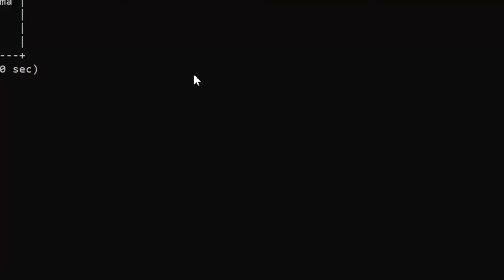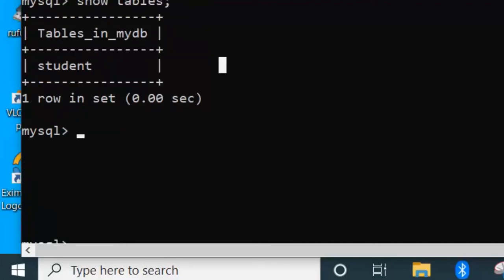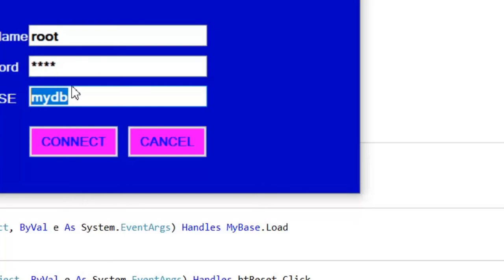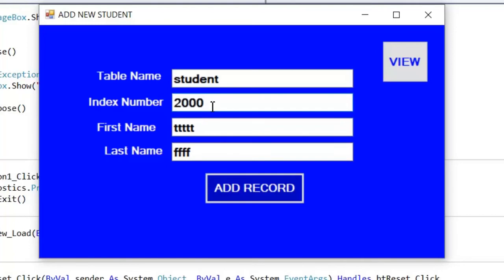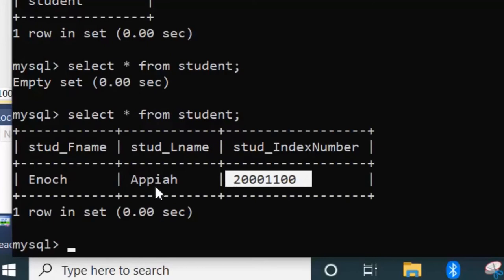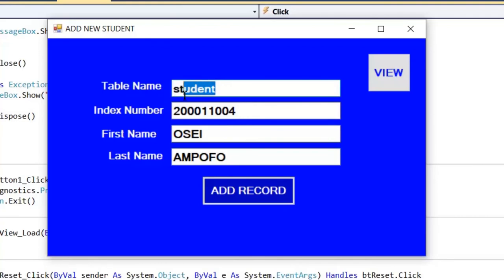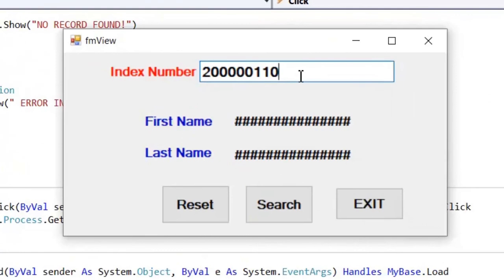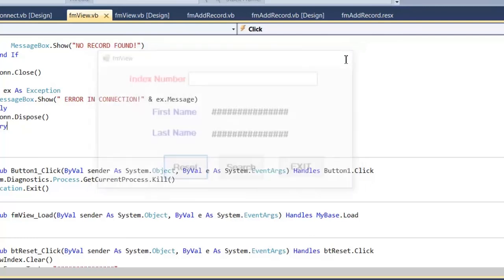HOW TO CONNECT VB TO MYSQL DATABASE PART1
in the video i have shown how i successfully connected my visual basic  application to MSQL database . the video has two parts.